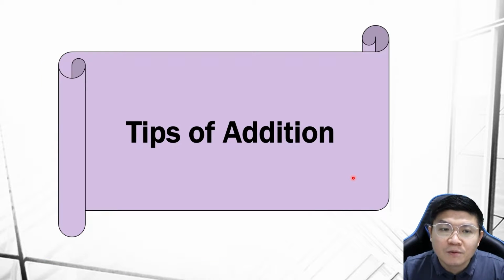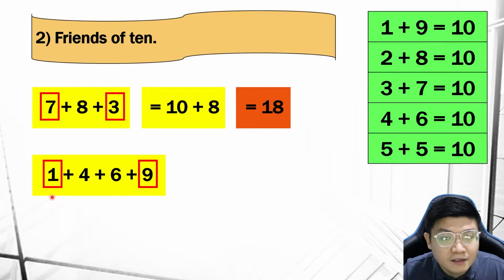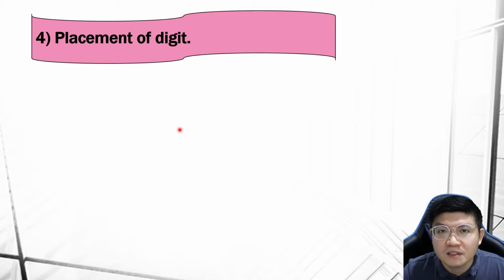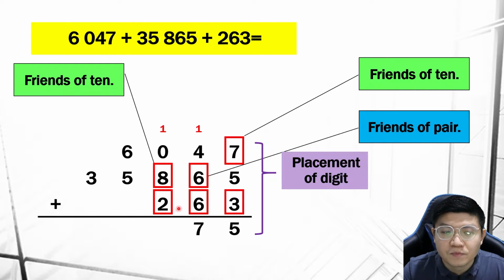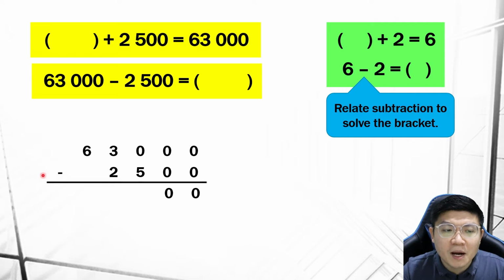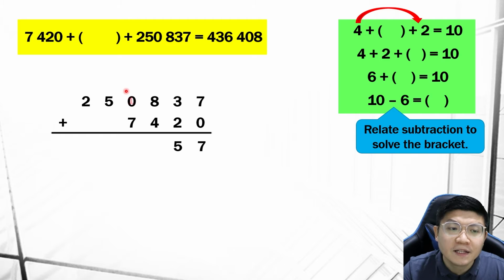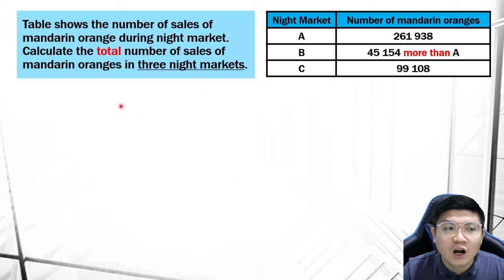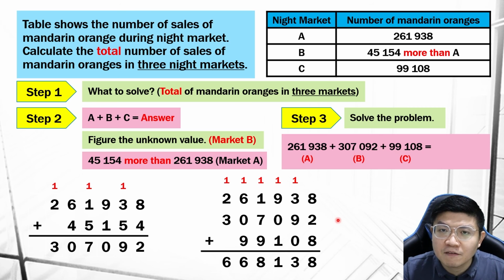Mathematics | Year 4, 5, and 6 | Tips of Addition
This video is about addition of numbers.